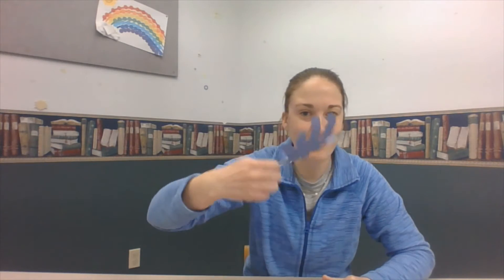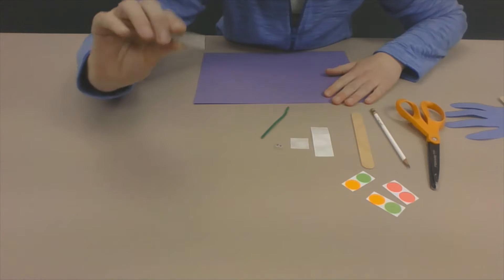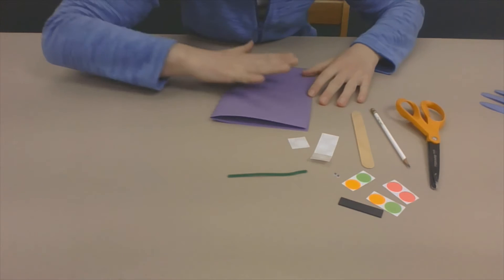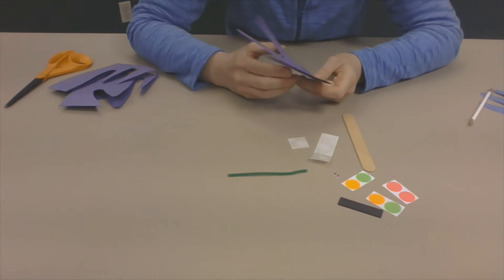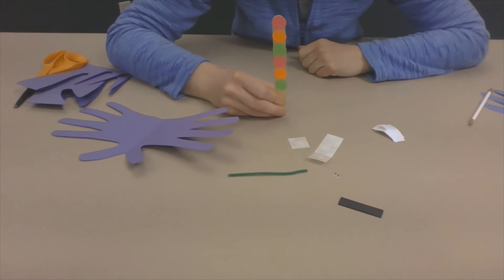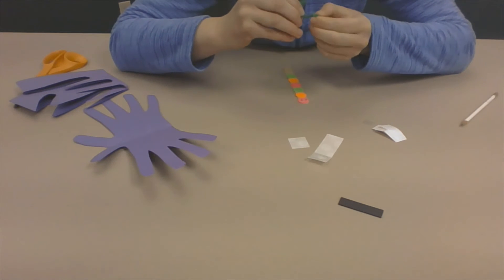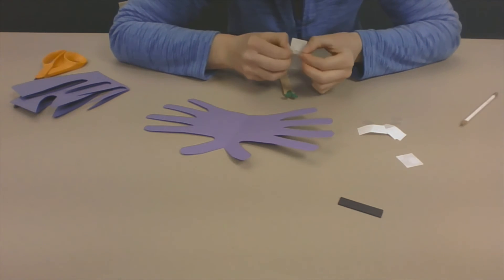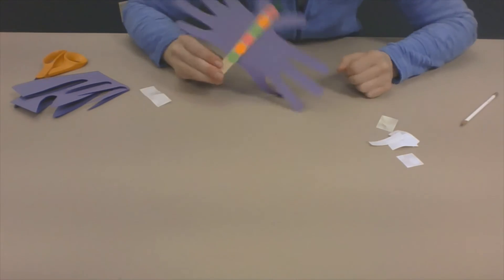Butterfly craft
For this simple craft, you'll need:
craft stick
glue/glue dots
a sheet of colorful paper
something to decorate your butterfly with
pipe cleaner
magnet
You may need the help of a grown-up for this craft since to trace  your hand and cut the paper.